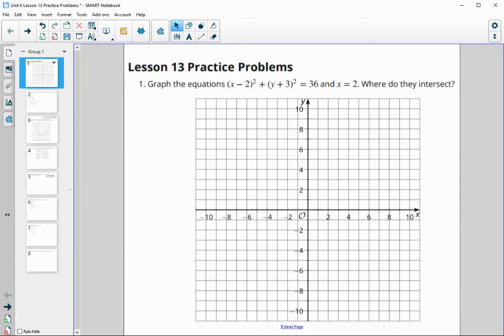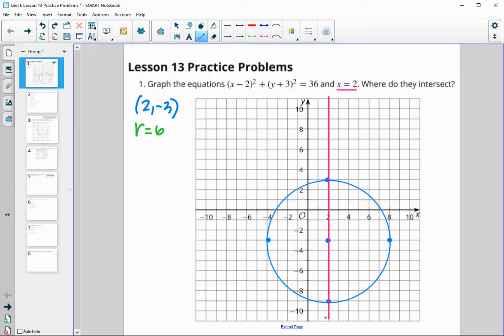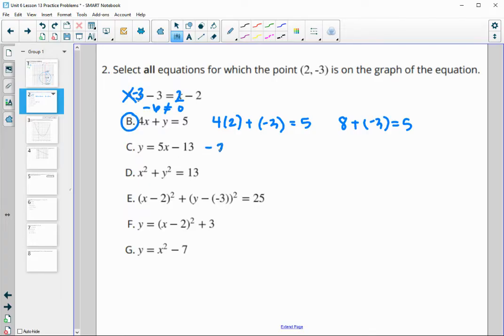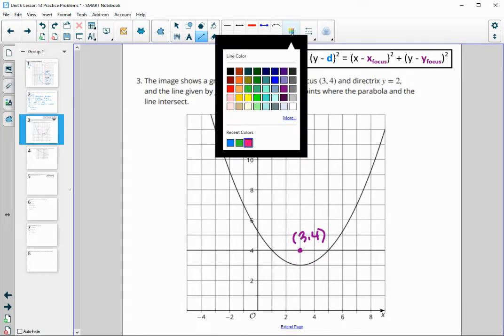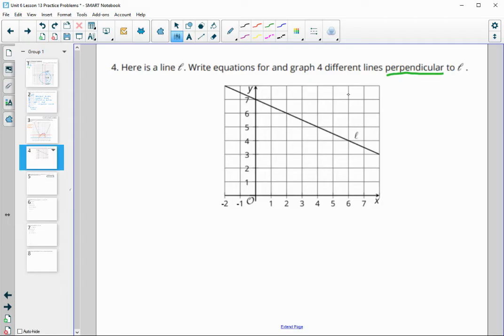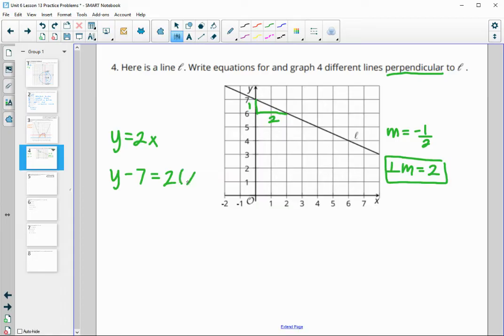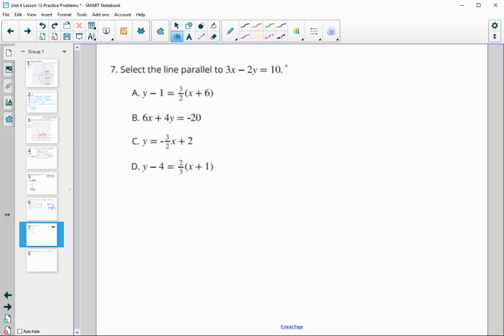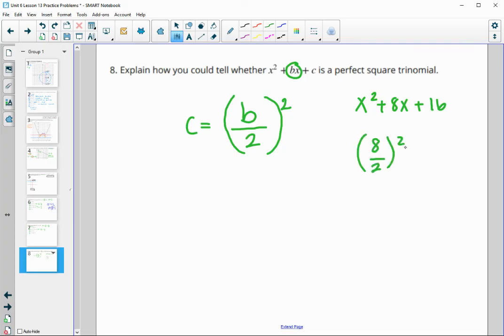Unit 6 Lesson 13 Practice Problems IM® GeometryTM authored by Illustrative Mathematics®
Title: Intersection Points

Common Core Standards in This Lesson:
CCSS.HSA-REI.C.7
CCSS.HSA-REI.C.7: Solve a simple system consisting of a linear equation and a quadratic equation in two variables algebraically and graphically. For example, find the points of intersection between the line 𝘺 = –3𝘹 and the circle 𝘹² + 𝘺² = 3.
CCSS.HSG-GPE.B.5
CCSS.HSG-GPE.B.5: Prove the slope criteria for parallel and perpendicular lines and use them to solve geometric problems (e.g., find the equation of a line parallel or perpendicular to a given line that passes through a given point).
CCSS.MP2
CCSS.MP2: Reason abstractly and quantitatively. Mathematically proficient students make sense of quantities and their relationships in problem situations. They bring two complementary abilities to bear on problems involving quantitative relationships: the ability to decontextualize-to abstract a given situation and represent it symbolically and manipulate the representing symbols as if they have a life of their own, without necessarily attending to their referents-and the ability to contextualize, to pause as needed during the manipulation process in order to probe into the referents for the symbols involved. Quantitative reasoning entails habits of creating a coherent representation of the problem at hand; considering the units involved; attending to the meaning of quantities, not just how to compute them; and knowing and flexibly using different properties of operations and objects.